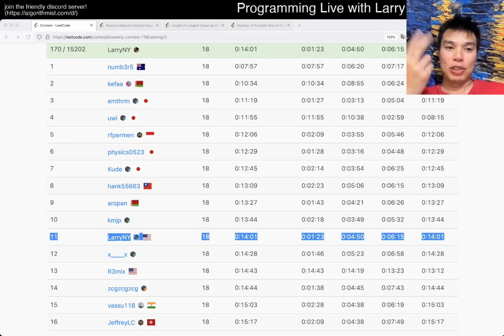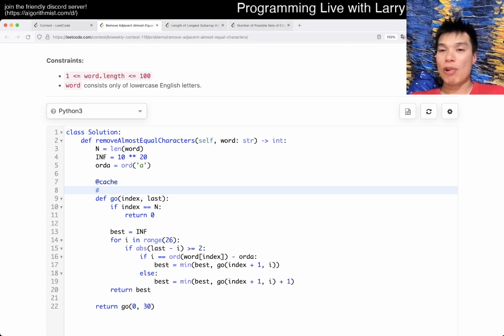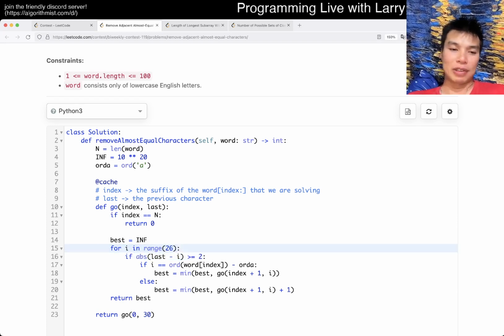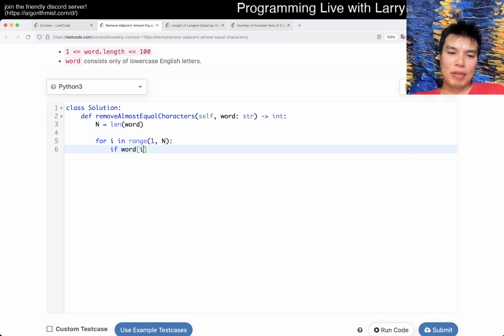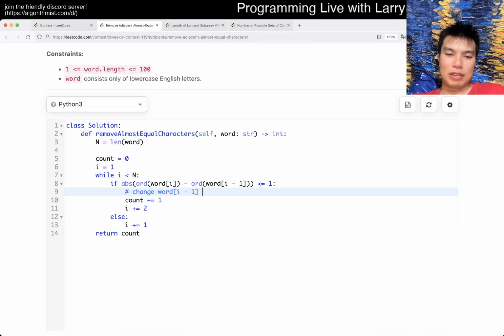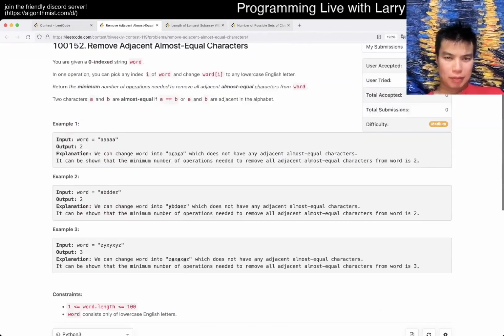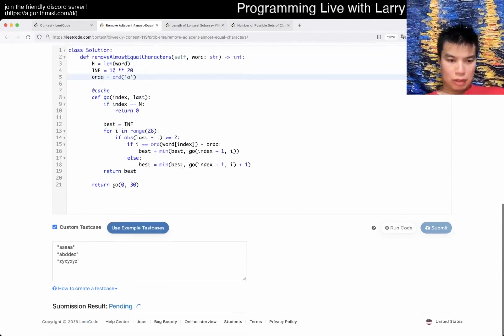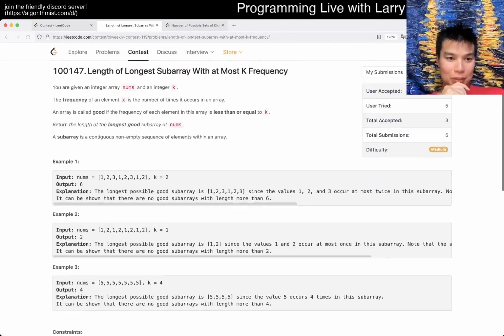2957. Remove Adjacent Almost-Equal Characters (Leetcode Medium)